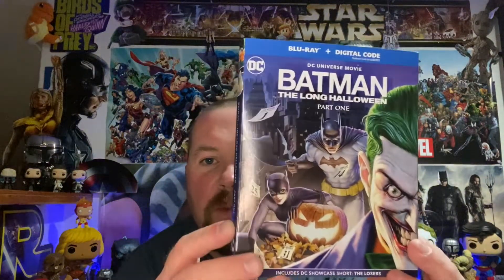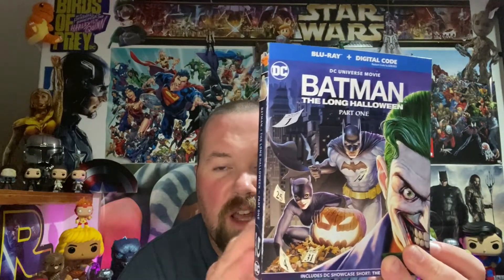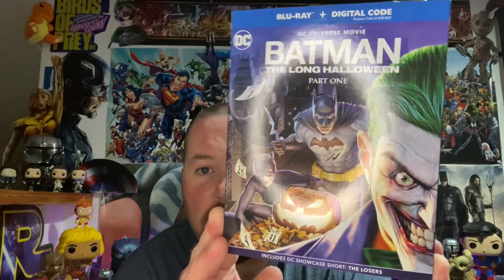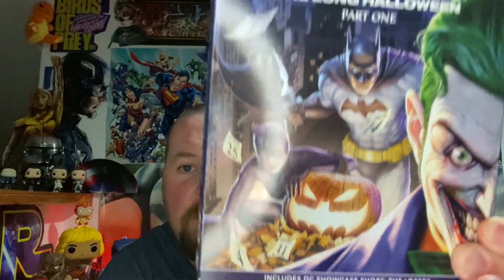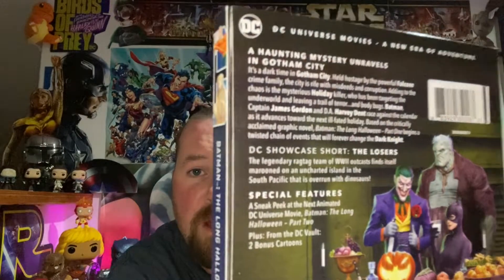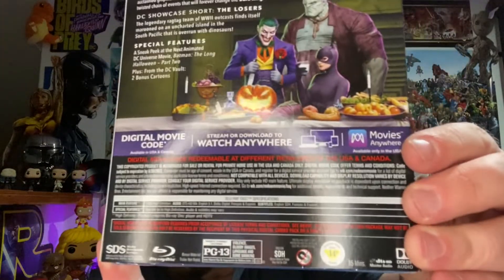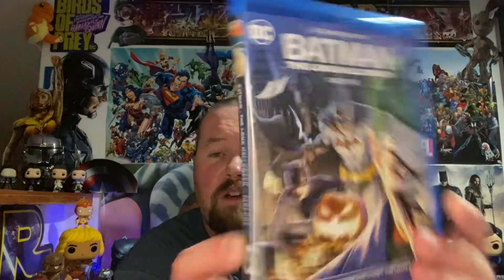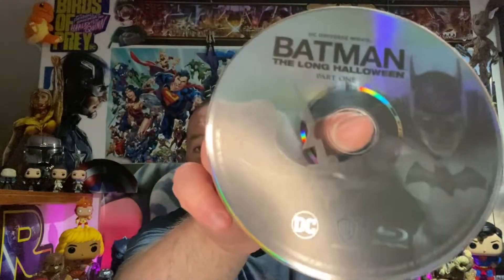Batman: The Long Halloween Part 1 Blu-Ray Unboxing